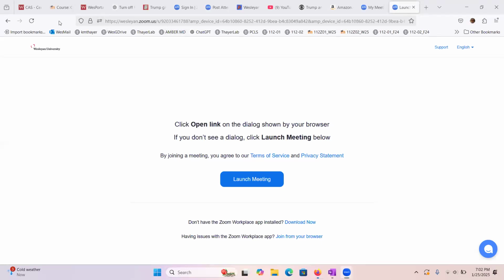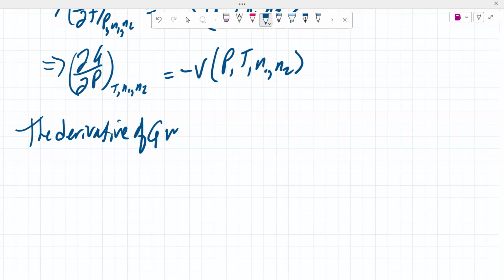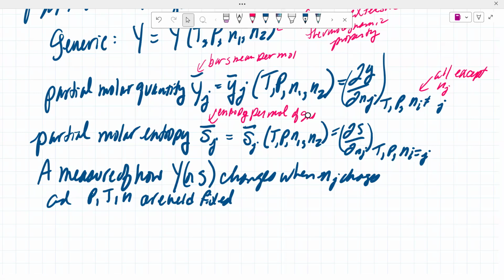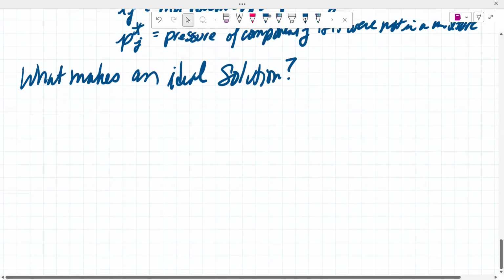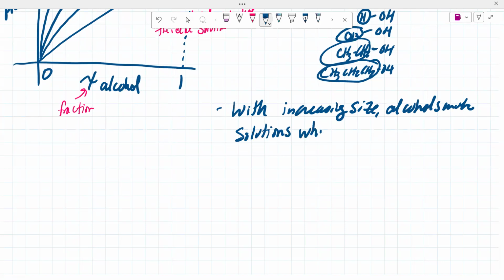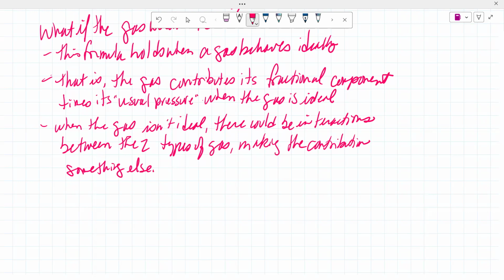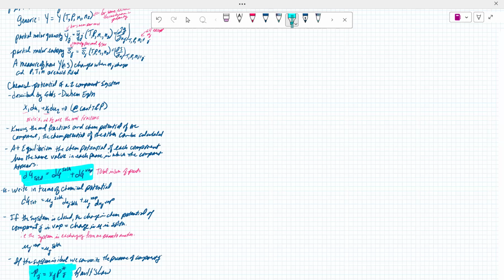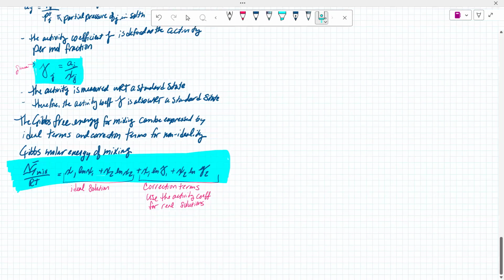PCLS Lecture 17. Liquid Solutions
In this video we dive into the science of mixing solutions from the PChem point of view.